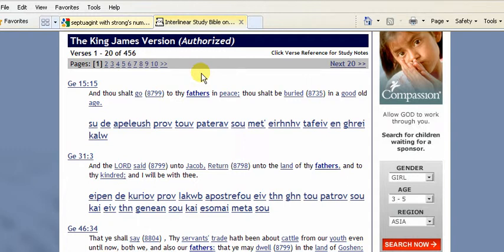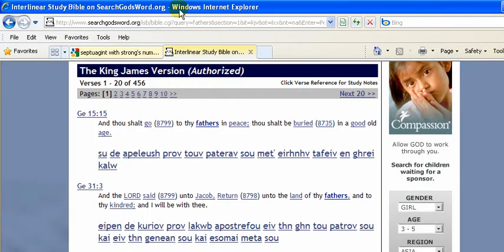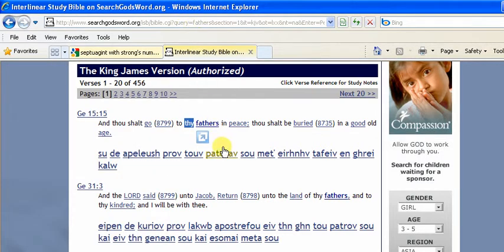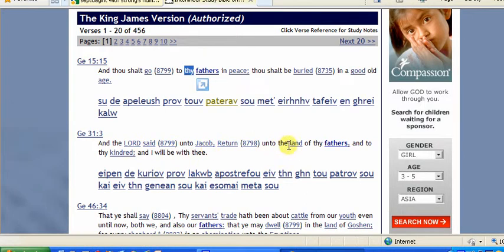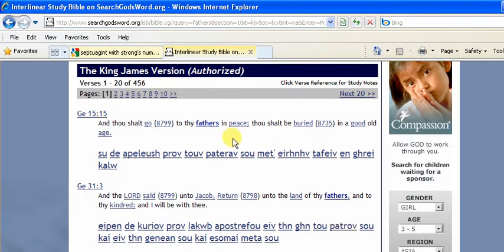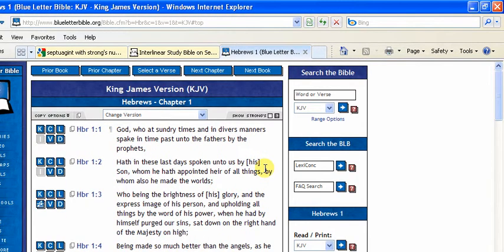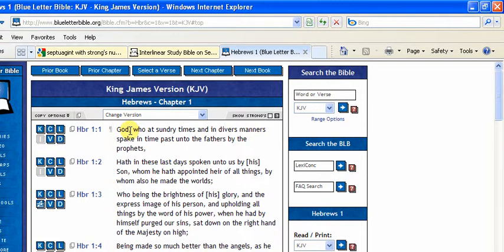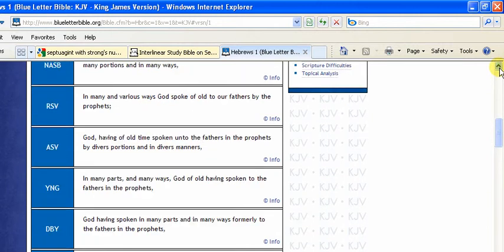Heb 1:1 cont.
Hebrews chapter 1 verse 1.